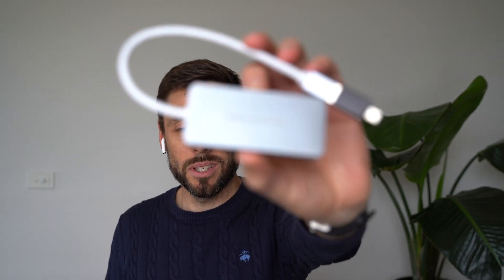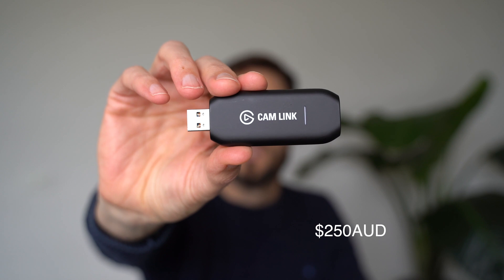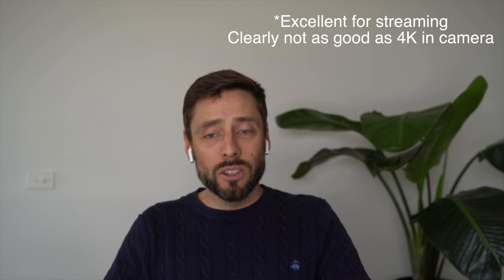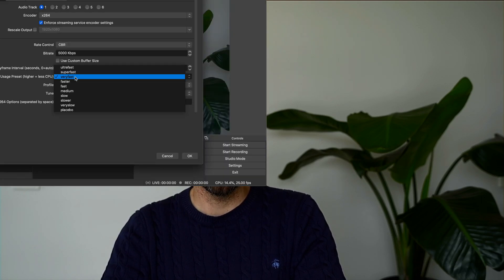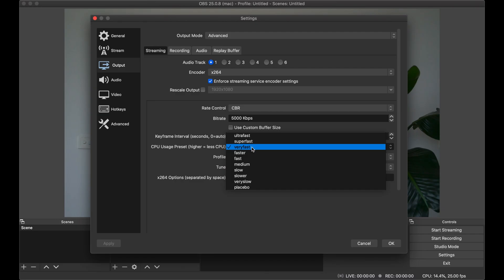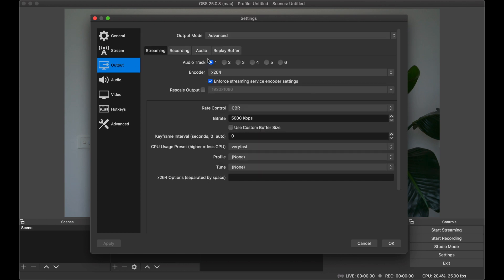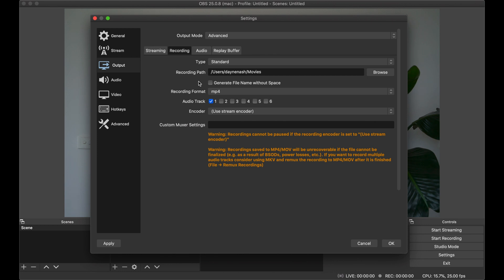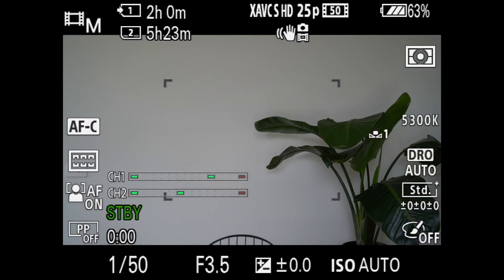Sony Alpha streaming over microUSB, USB C, EZCAP, Elgato 4K Quality comparisons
Sony A7iii streaming over microUSB, USB C, EZCAP, Elgato 4K Quality comparisons and best settings for YouTube